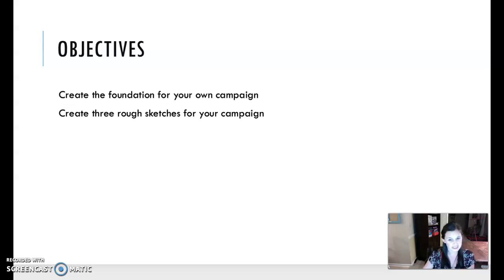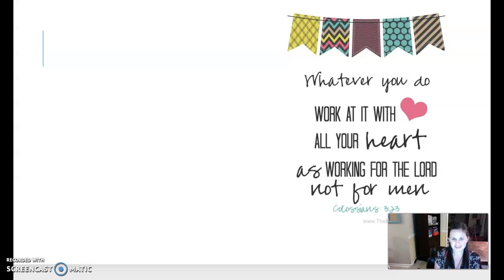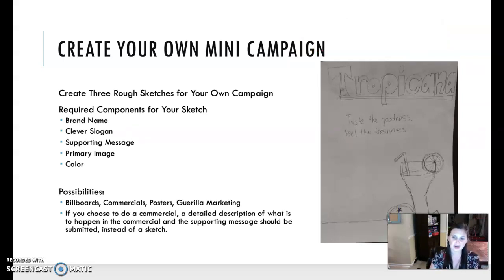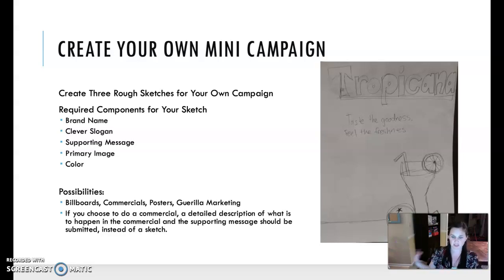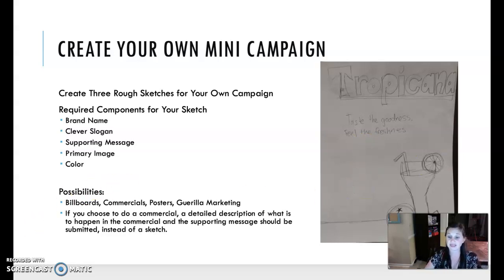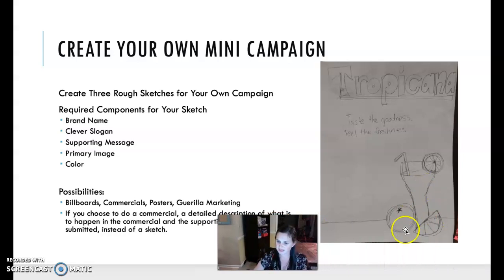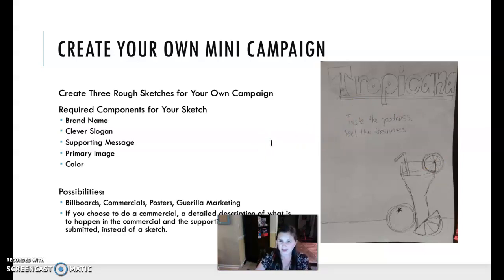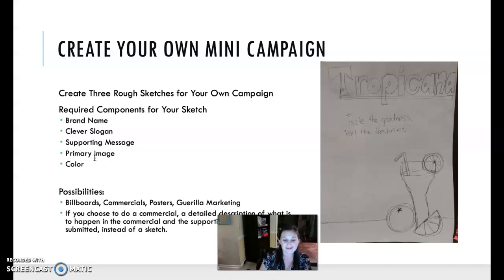Consistency in Design Part Five